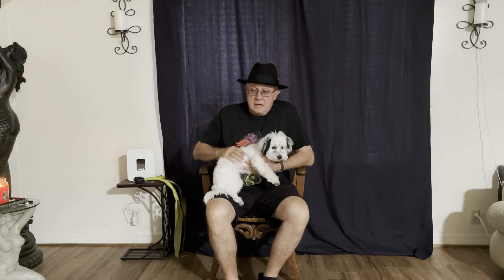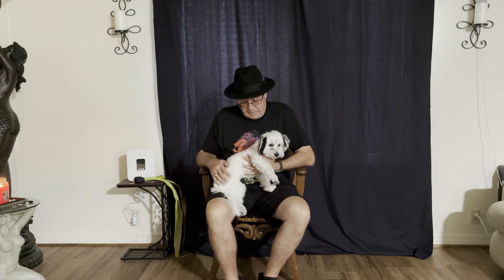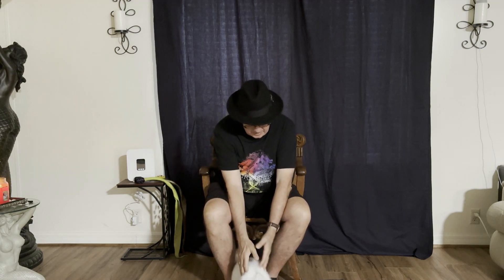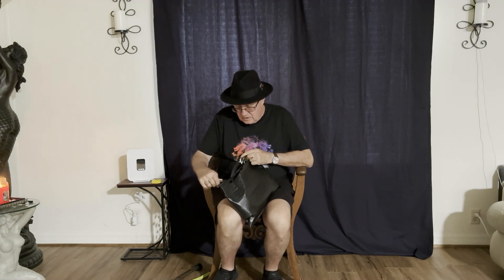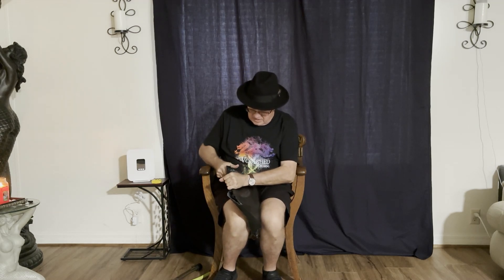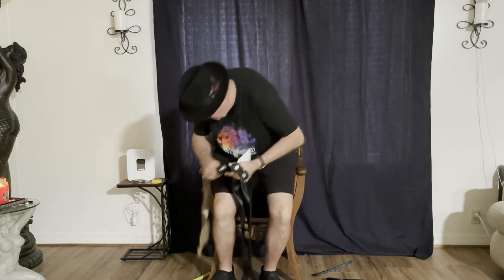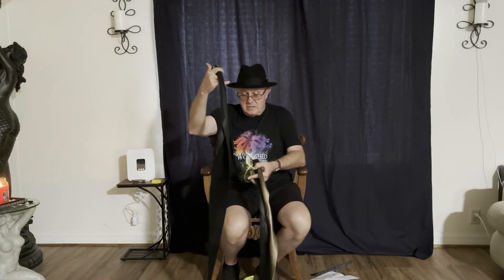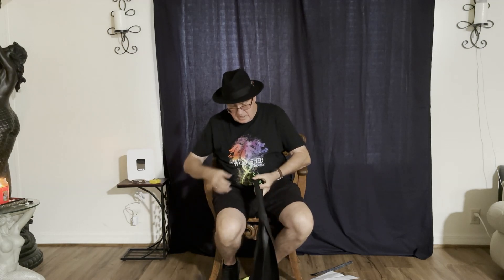4ft Dragon Tongues by RurikxPainxWorks on Etsy: An Unboxing Review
Recently reviewed 33"  leather dragontails or long dragon tongue by Rurik. I liked them but felt a longer tongue would have better whip action, would crack easier and finish with a bite. Here is the review of the 4' dragon tongues he made me. Excellent work.  Garment grade leather, very nice tail, slightly different design results in great natural rollout and for a short tail it almost cracks itself. Perfect for house parties and small dungeons. I like this tail design.

RurikxPainxWorks's Etsy Store